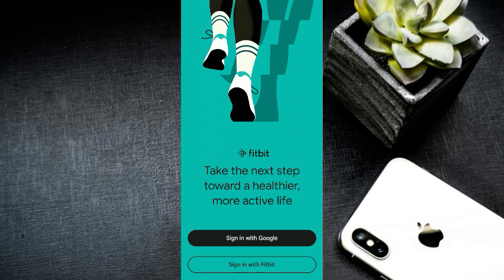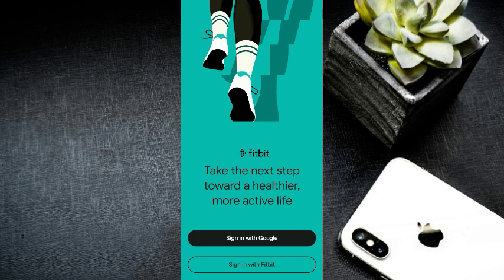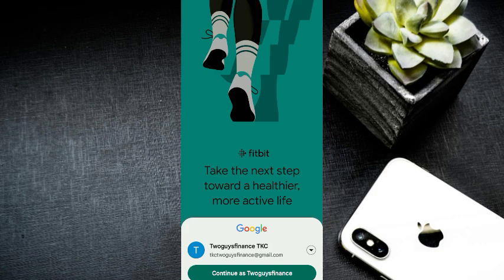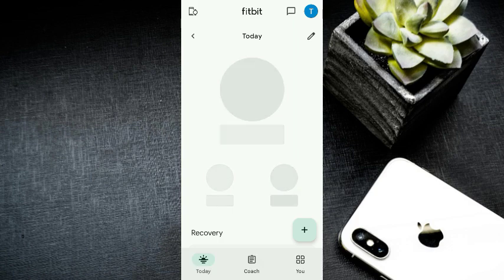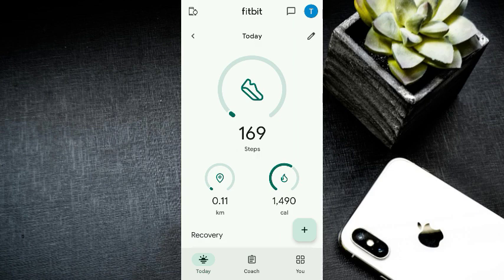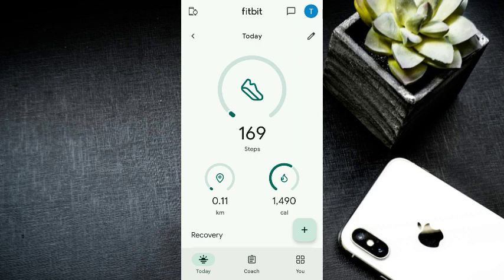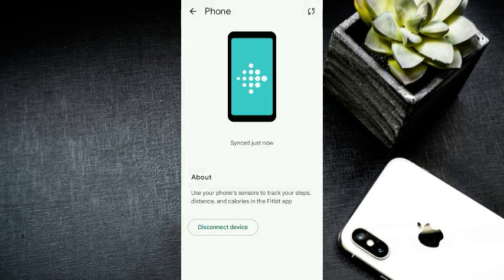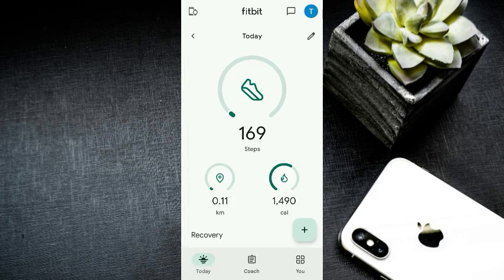HOW TO SET UP YOUR NEW FITBIT PROFILE WITH A NEW GOOGLE ACCOUNT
In This Video, you will learn about HOW TO SET UP YOUR NEW FITBIT PROFILE  WITH A NEW GOOGLE ACCOUNT